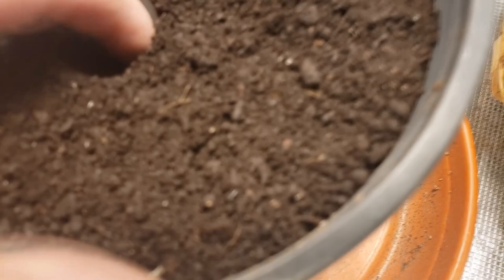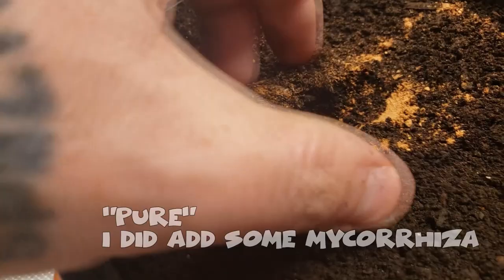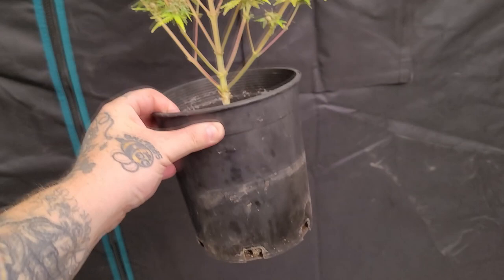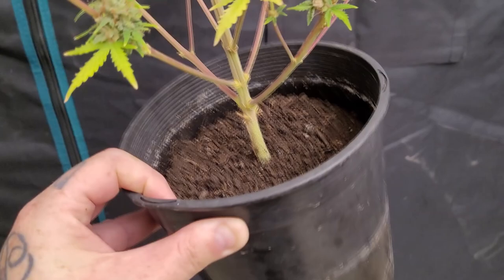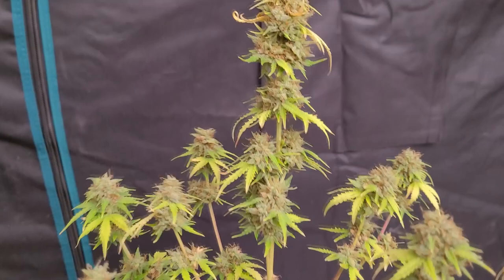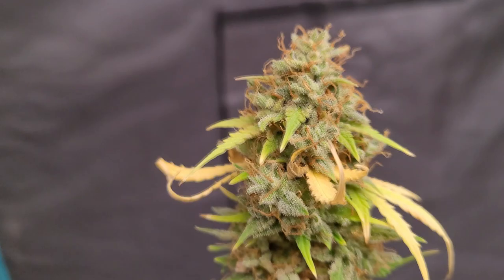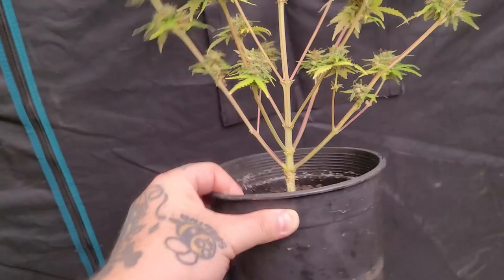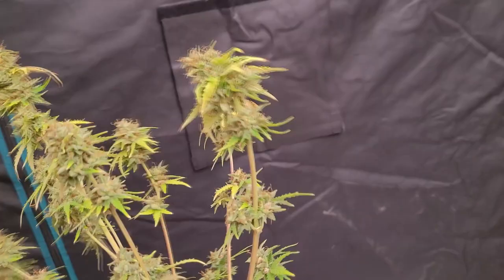Can You Grow In ONLY WORM CASTINGS? - (CBD Cheese)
I hope u enjoyed my video on can you grow a plant in only wormcastings

Join this CHANNEL MEMBERSHIP to get access to perks like those fancy CannaBeard badges on the names in chat and the cool 420 friendly EMOJIS that they all use in the livestream

If you wanna help support what we do, You can tip us live on stream or check out our slick MERCH or  even Support us on PATREON as well as The Discount codes below and more on my website help you SAVE $
For the gorillagrowtents use code "CANNABEARDGROWS"
. BACKGROUND BEATS BY "Karl Casey @ White Bat Audio"
We grow stronger by being good to each other. So thanks for hangin out in the garden with, 420 for life. Stay medicated and cya next time folks.
gardening ILGM Tokewithus cannabis sundaysesh cannabeardcup growgarage MARSHYDRO livingsoil dabs gaiagreen